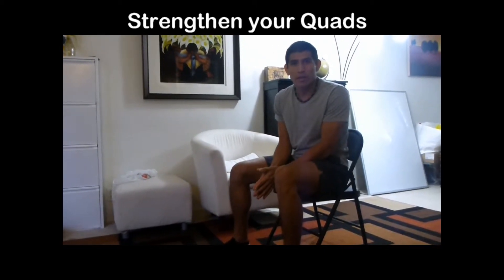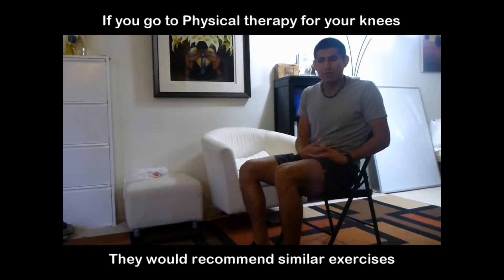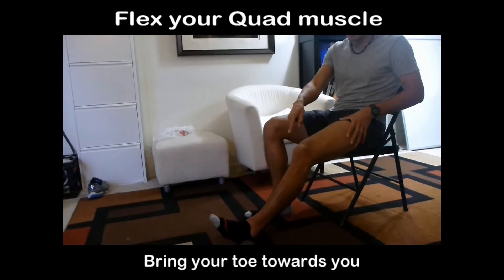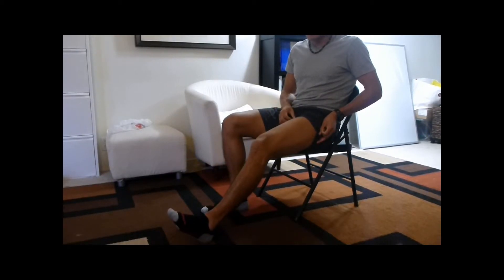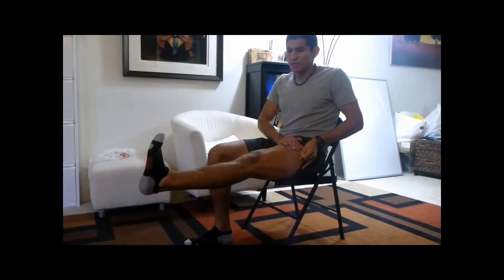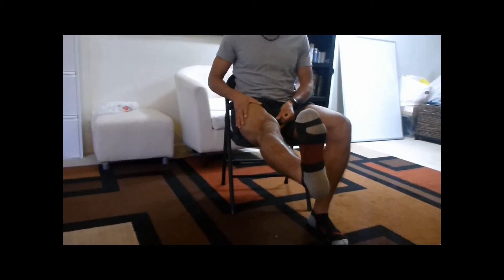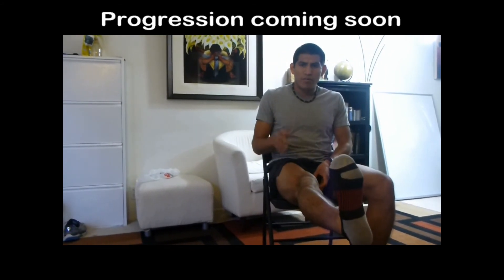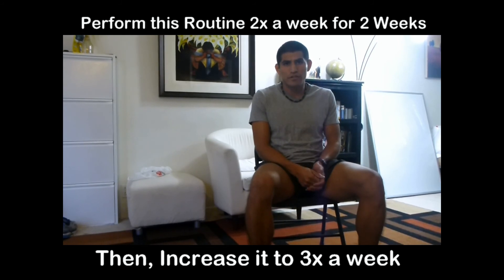Knee Exercises for Preventing Knee Pain- S.L.R.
Do you have knee problems or have had a knee injury

and required knee replacement surgery? This video will help you recover by following a physical therapy program for post total knee replacement. This is a progression from the first weeks of therapy so if you just had knee surgery please go to your Physical therapist first. If you have had knee problems then strengthening your quad muscles will help you. These knee strengthening exercises are a great knee replacement alternatives to surgery and simple and easy to do anywhere because they require no equipment. Perform them twice a week for two weeks and then increase to 3xweek. If you have any pain in your knee when performing this knee exercise routine or if have a sore knee or swollen please stop and check with your primary doctor before continuing any other knee exercises. Thank you and enjoy!